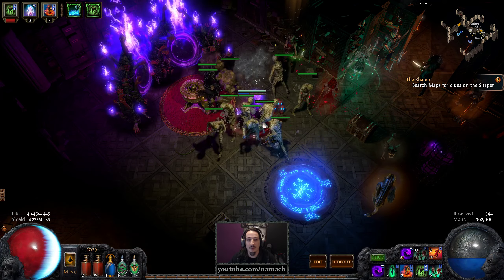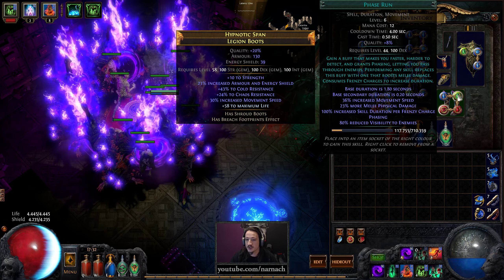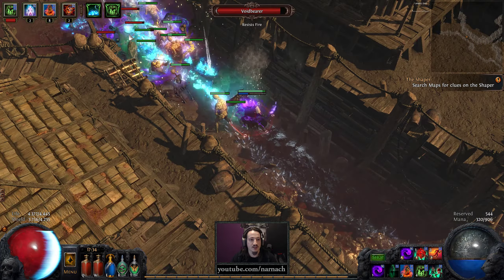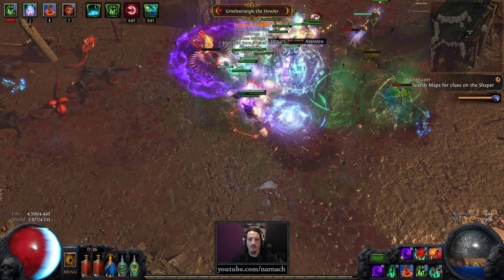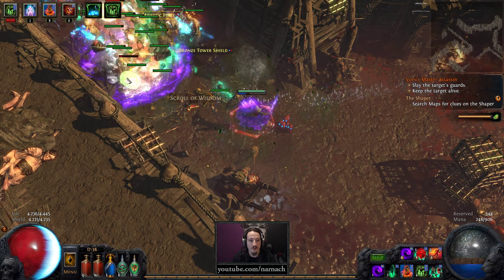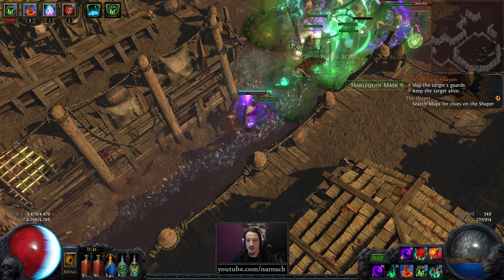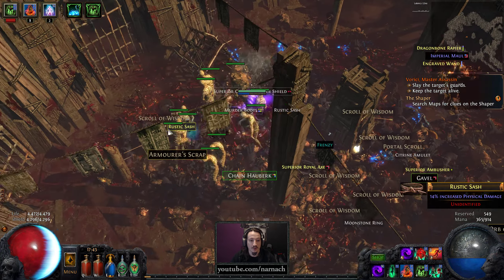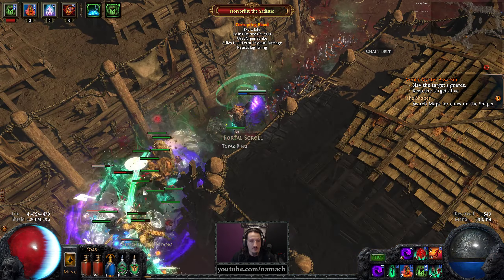Map: The Pit (T5, rare) - #68 - Plague Summoner - Path of Exile (Hardcore SSF v2.5 Breach League)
*Series description*

We're playing Breach League as a hardcore solo self-found summoner Witch, and participate on the unofficial SSF Ladder. This means no partying and no trading, so I'll be crafting and finding my own gear. Use essences, vendor recipes, farm specific divination cards.

Summon Raging Spirits (SRS) and Summon Skeletons are two temporary minions that will be ideal to cast while channeling, especially combined with the Witch Necromancer's keystone, Beacon of Corruption. This makes minions that die or expire explode into a cloud that deals chaos damage over time based on the minion's life. This damage scales with increases to minion damage, and of course with minion life. For boss fights, Spectres provide damage that scales with area level, so this should be viable into maps.

We have multiple options for our channeling skill, but when using Beacon of Corruption, Wither is the strongest option, giving a stacking debuff that makes mobs take more chaos damage from the toxic clouds. Blight doing some damage and slowing down enemies that get too close has some defensive appeal as well, especially becuase it is cheap to channel.

As a solo self-found character, skill availability will be constrained. A summoner is ideal for a Witch, as she gets all the required gems from quest rewards and vendors. For our defensive setup, Immortal Call and Increase Duration won't be available from vendors, but by doing daily missions for Haku, Elreon and Vagan, we will eventually be able to buy them. We might also get a lucky gem drop. Alternatively, you can level a strength-based character as SSF and transfer it via the stash. SSF means you, the player, found the items, it's not fussy about which character.

*Links*

Links are listed in order of importance.

- Body: Wither + Cast While Channeling + Summon Raging Spirit + Raise Spectre + Desecrate + Minion Damage
- Helm: Raise Zombie + Stone Golem + Minion Damage + Minion Life
- Boot: Vaal Summon Skeletons + Summon Skeletons + Minion Damage + Spell Totem
- Glove: Cast when damage Taken + Immortal Call + Spirit Offering + Phase Run
- Weapon: Flame Dash + Faster Casting + Convocation
- Shield: Vulnerability + Blasphemy, Arctic Armour

Utility:

- Clarity
- Discipline
- Arctic Armour
- Hatred + Generosity
- Blasphemy + Vulnerability

*Passive Tree*

- Armour, ES base: craft ES, %ES, life, resists.
- Jewelry and weapon: mana regen, cast speed, life, resists
- Shield: high ES / block base, ignore spell damage bonus.

*Divination cards*

Most unique drops are random, but by using divination cards (which are farmable in specific locations) we can force our luck to a certain degree. They don't drop often, so it requires serious dedication to farm these.

- Ebony Barracks: Gemcutter's Promise, gives 20% quality gem
- Cruel/merc Fetid Pool: Death, gives Mon'tregul's Grasp
- Cruel/merc Crypt 1: Grave Knowledge, gives 20% quality SRS
- Cruel/merc Crypt 2, Catacombs, Chamber of Sins: 20% quality minion gem

*Lucky uniques*

If you're shopping for uniques, these can useful:

- Army of Bones (unique jewel)
- Energy from Within (unique jewel)
- Bones of Ullr
- Clayshaper
- Sidhebreath
- Severed in Sleep

*Bandits*

Kraityn, kill, kill.

*Game Info*

*My Info*